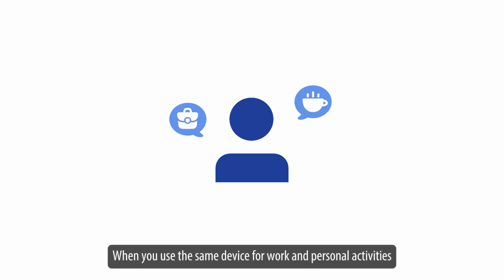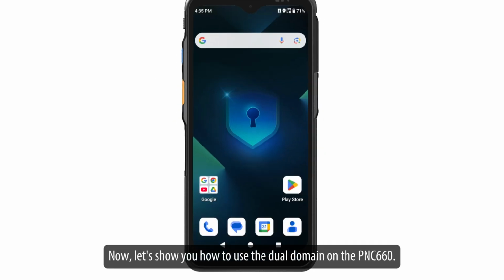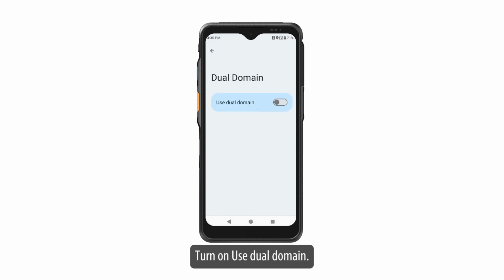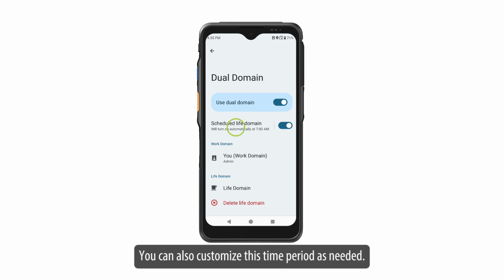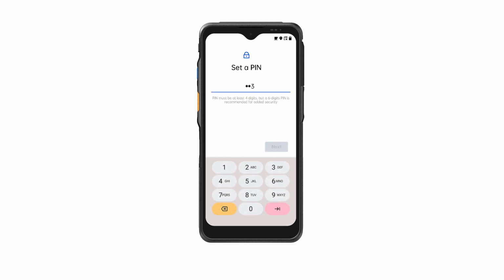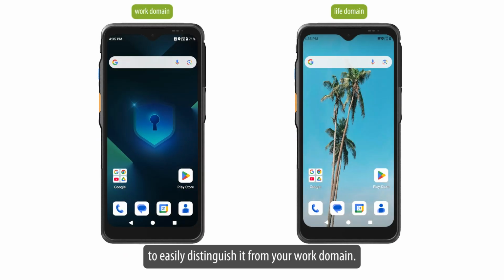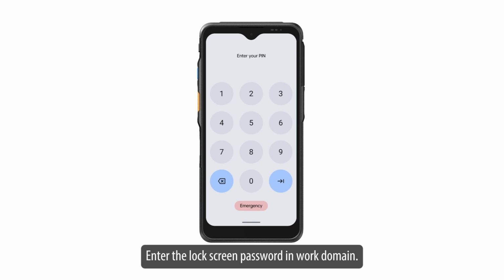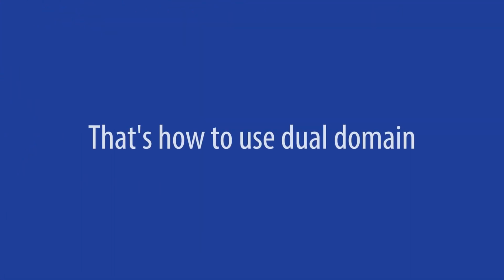PNC660 | How to use dual domain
With Dual-Domain on the PNC660, you can keep your job and your personal life separate-literally. Secure your work apps and data in the Work Domain. Enjoy your favorite tools and content in the Personal Domain.